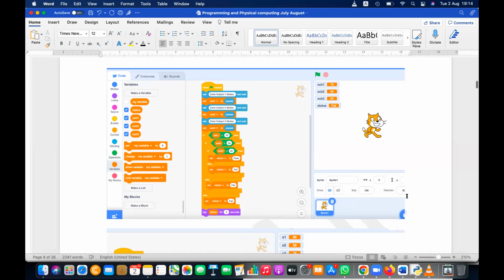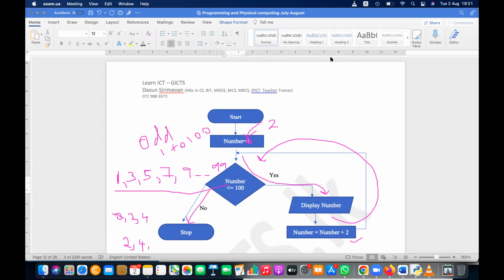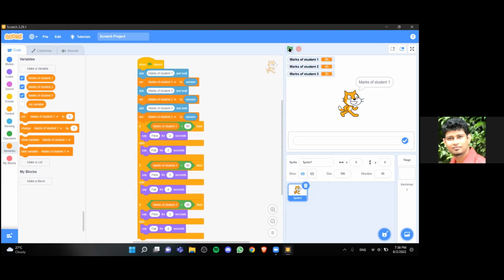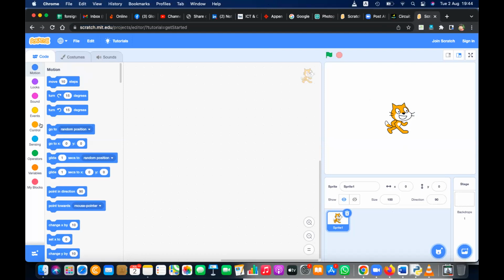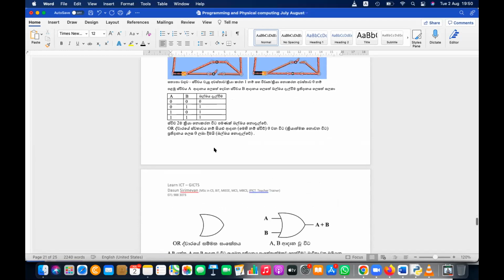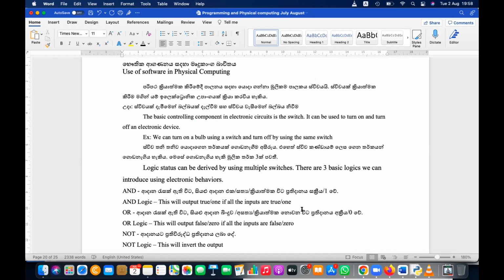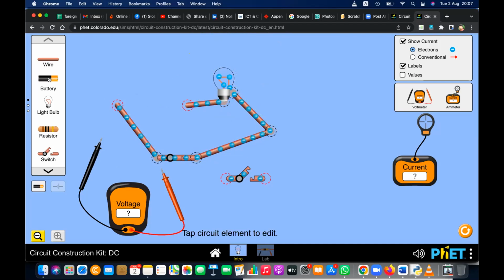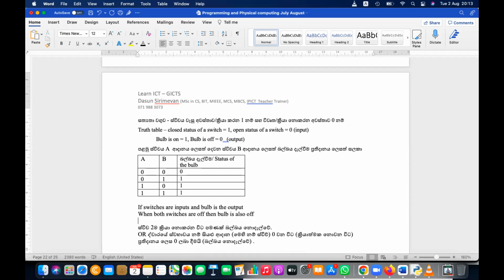Grade 8 English Medium ICT Day 35 Logic Gates & Physical Computing